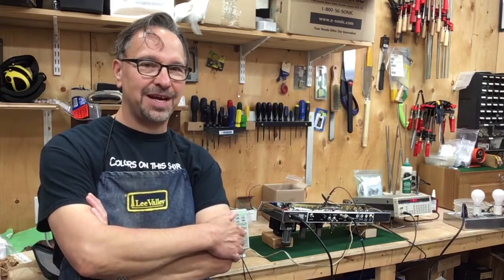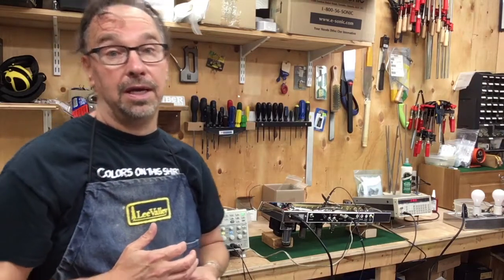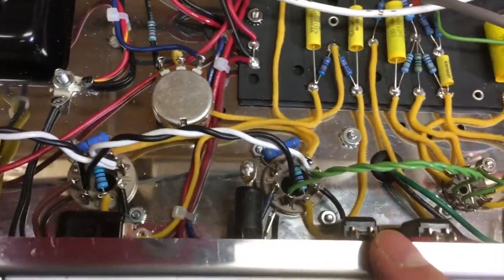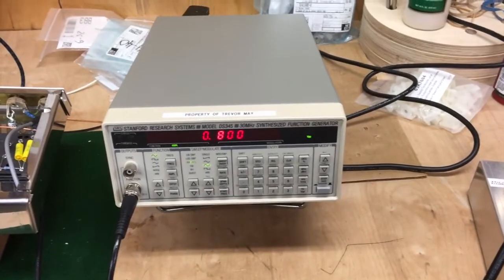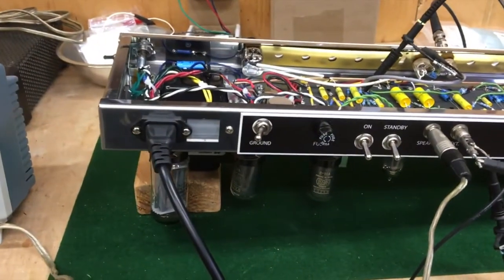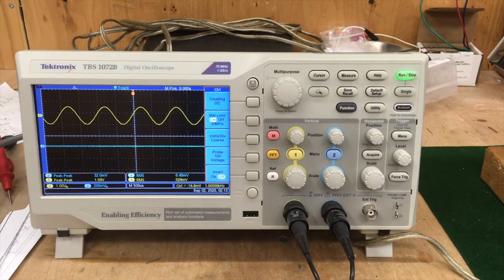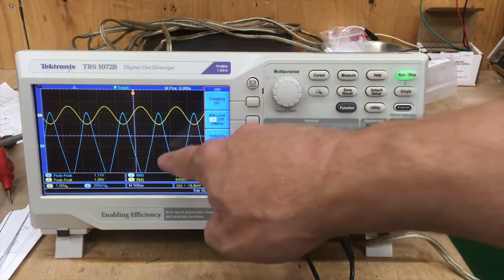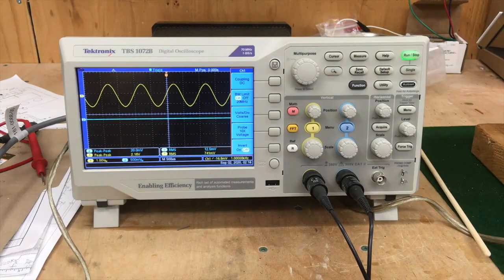Mayfly On the Bench - Deluxe Reverb Build Episode 9: Power Amplifier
We build and test the power amplifier